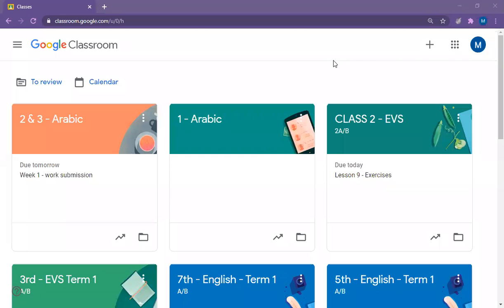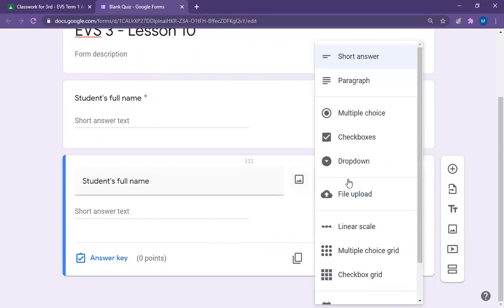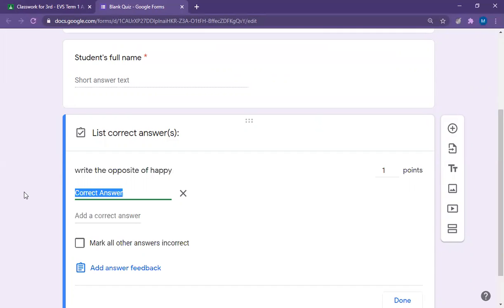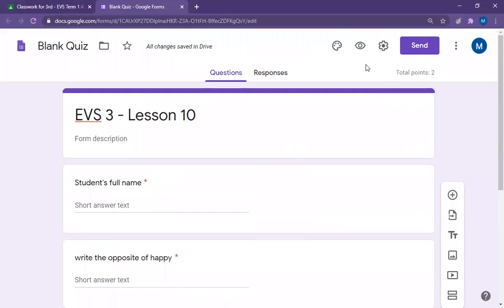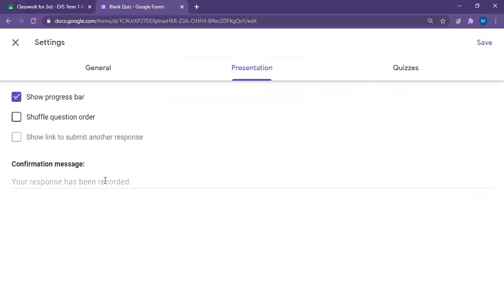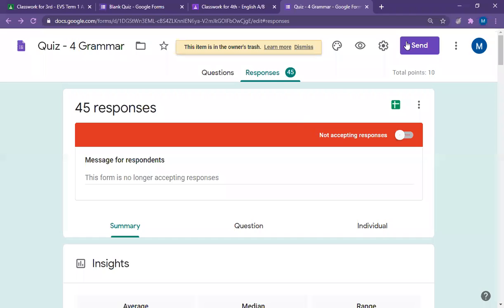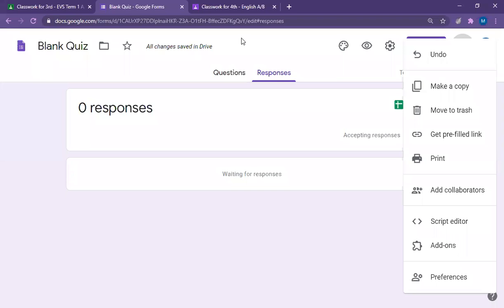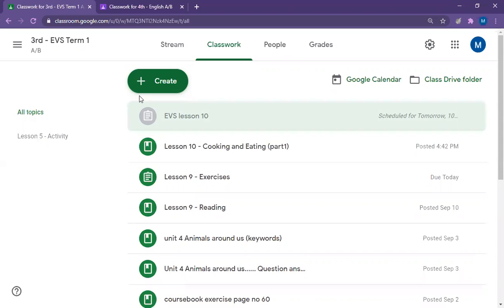How to create a Quiz on google forms/ classroom app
How to create a student's name list related to the quiz.